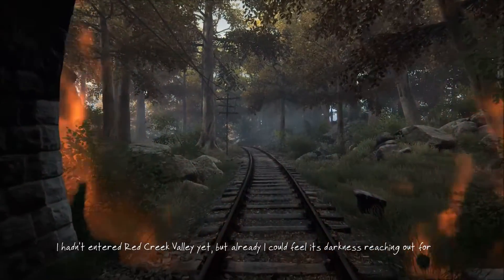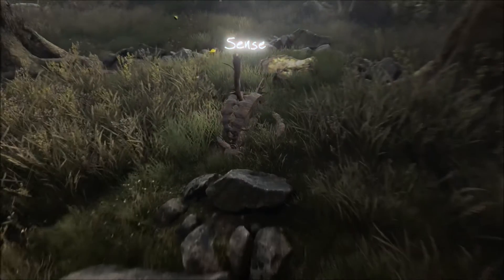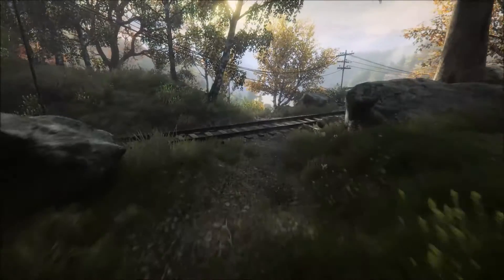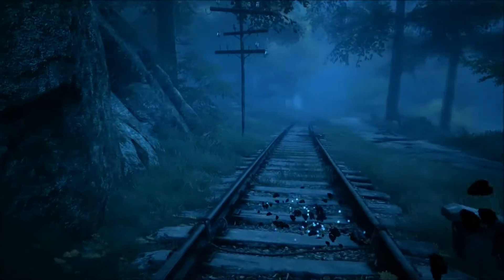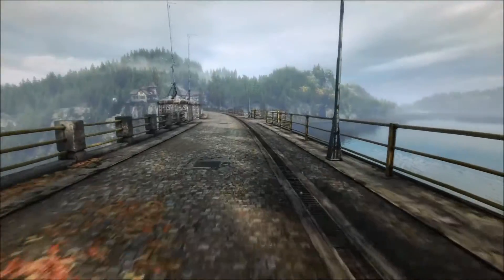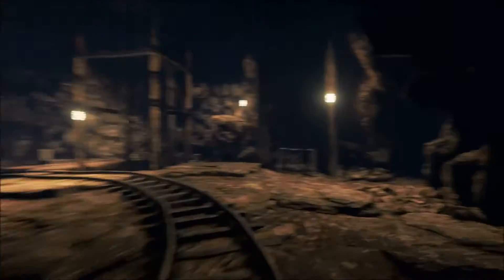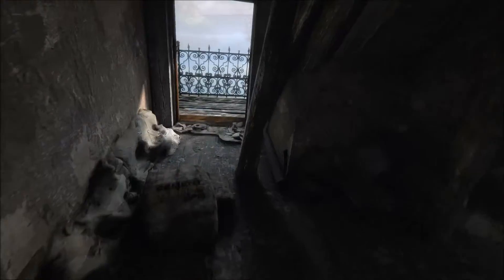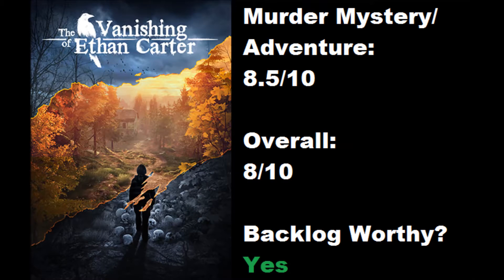The Vanishing of Ethan Carter Review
The Vanishing of Ethan Carter PC Steam Review
The Vanishing of Ethan Carter PS4 Playstation 4 Review

Pewdiepie : How did this get in here?
Oh and of course, Keep being awesome.. Unless you're a jerk -- then TRY to be awesome.

PS3 Playstation 3 PS4 Playstation 4 Xbox 360 Xbox One